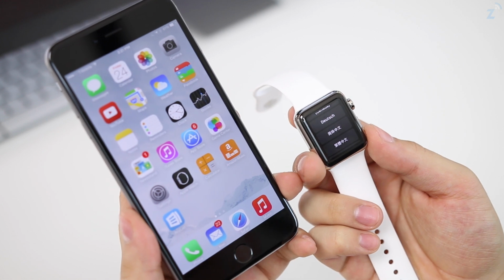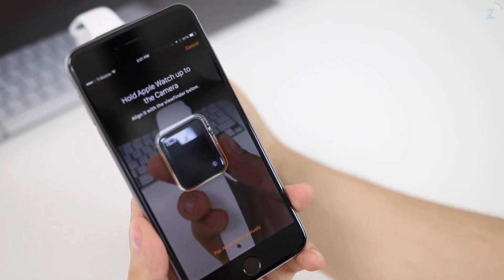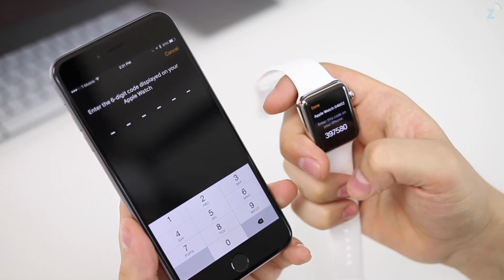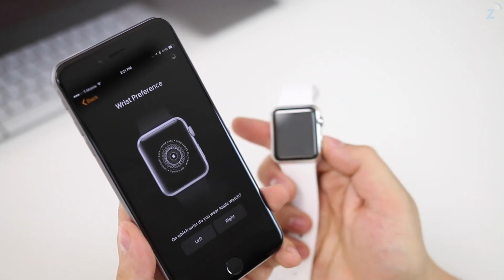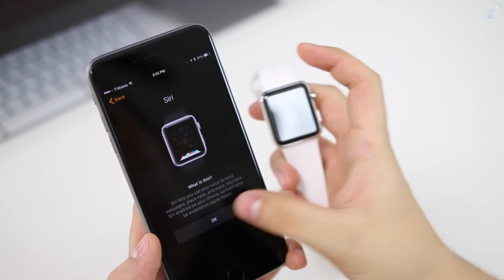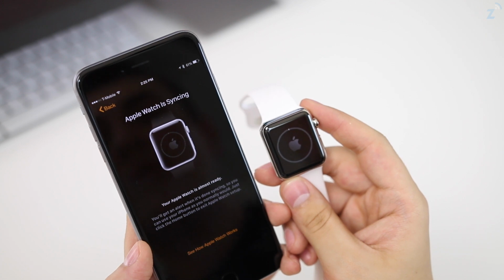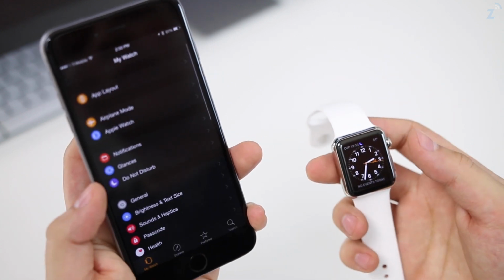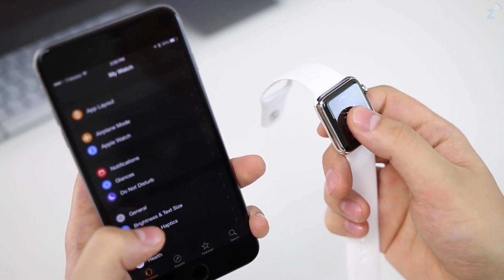How to Set up an Apple Watch and Pair it to an iPhone?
Quick video on how to setup an Apple Watch! Full setup of the Official Apple Watch should take around 20 minutes but could take more depending on the amount of apps.

My Computer
My Camera
My Phone
My Lens
My Mic

Intro Song: 12:30